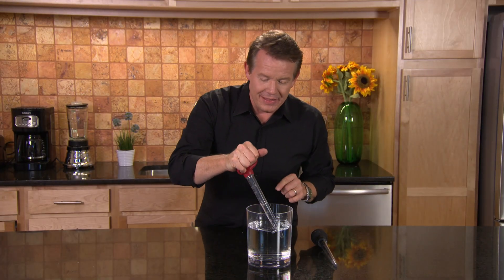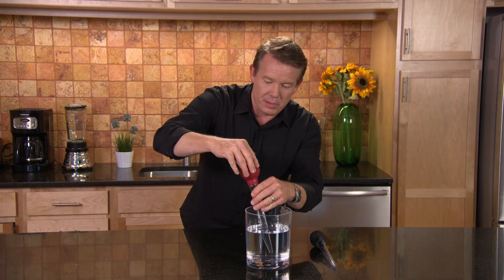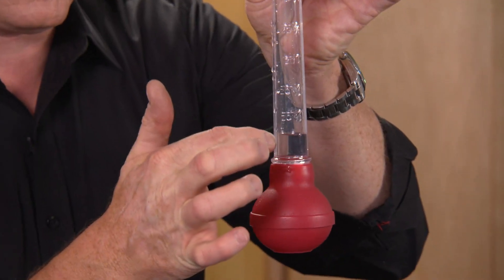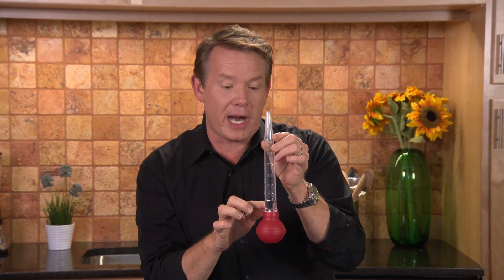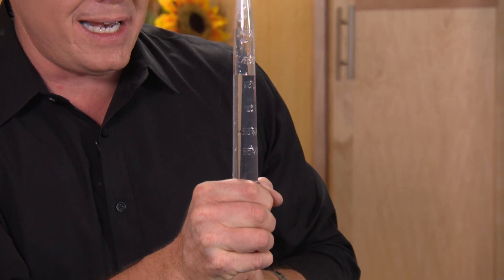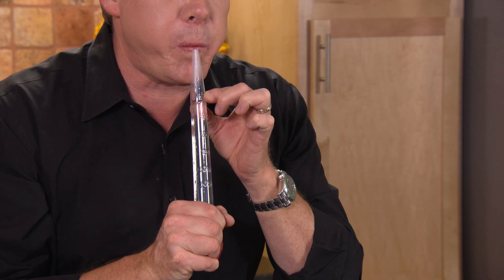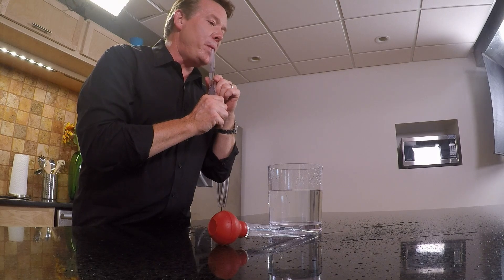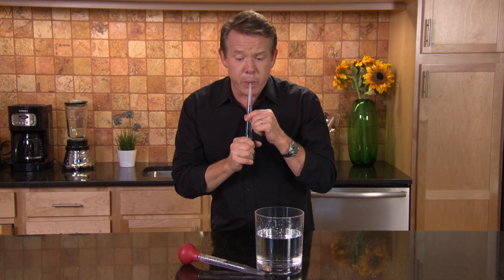How to Play the Turkey Baster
Learn how to turn an ordinary turkey baster into a musical instrument guaranteed to entertain or annoy just about everyone.